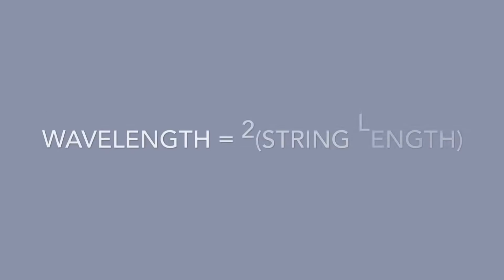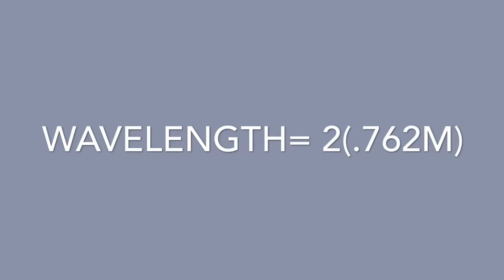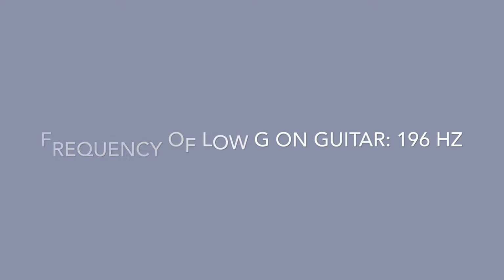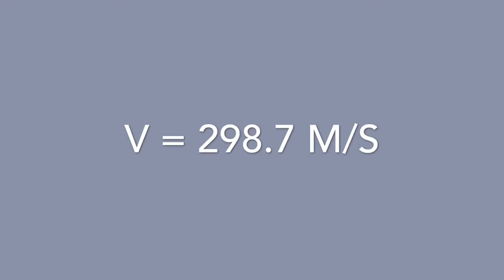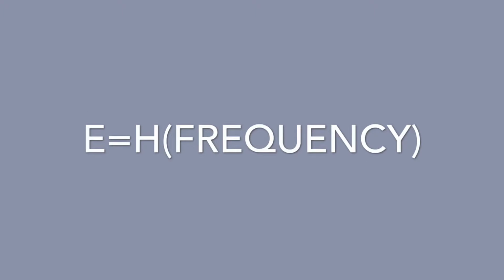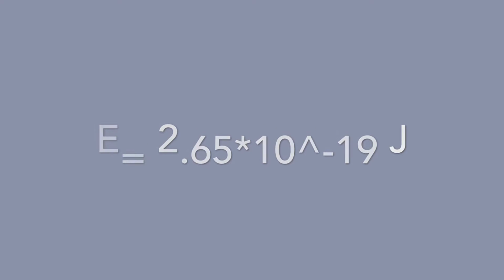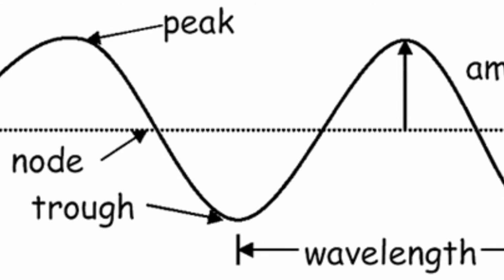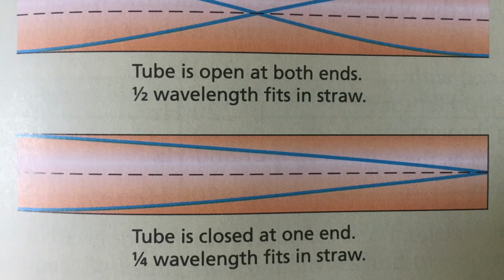light and sound